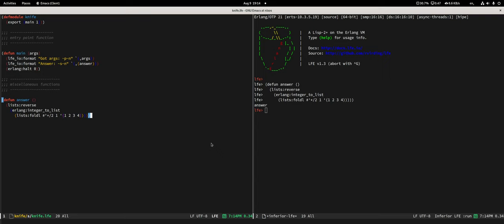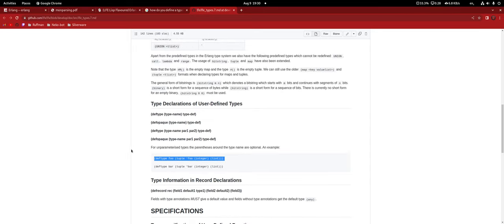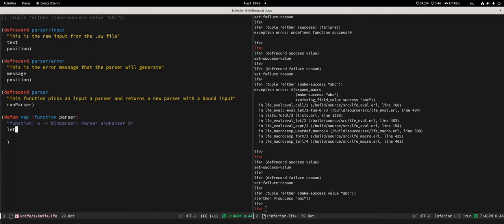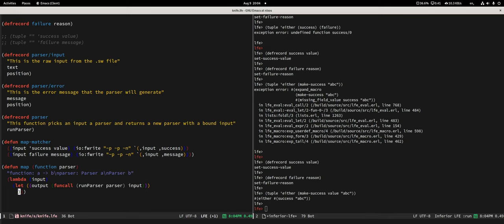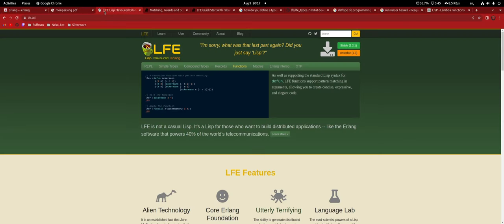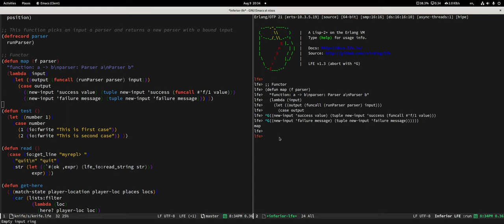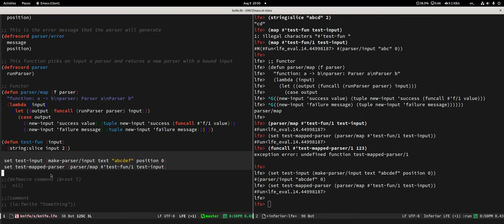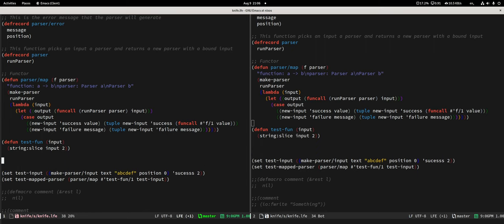Knife #1 - This is why types matter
To learn how to program in LFE, we are implementing an applicative parser combinator for our Silverware programming language.